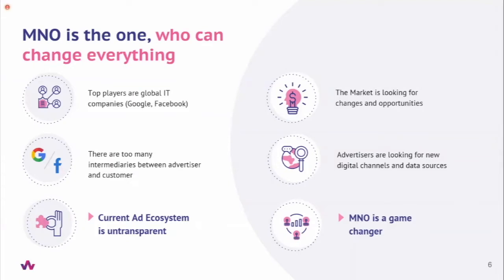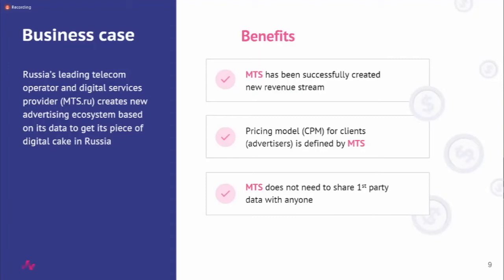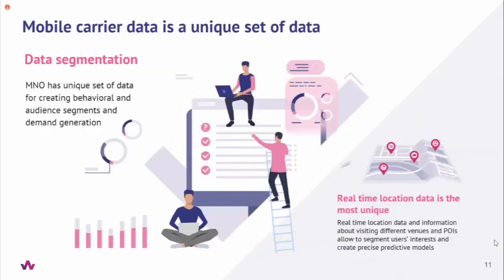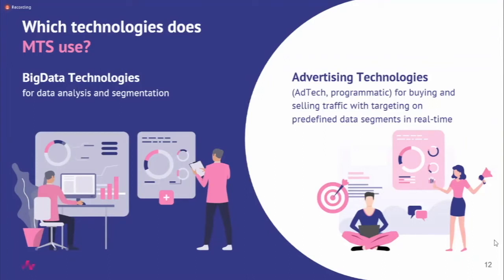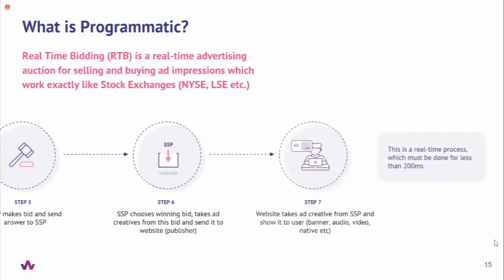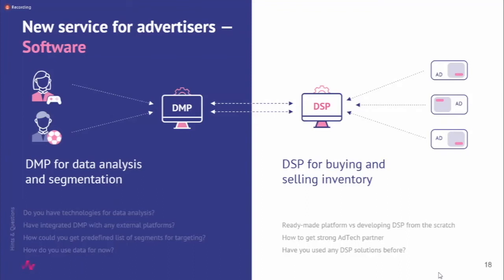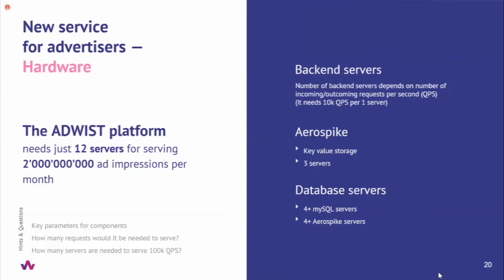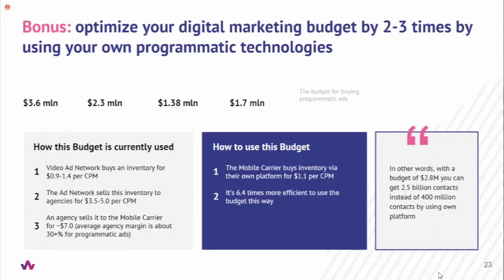How MNOs can build a new revenue stream and get a piece of quickly growing Digital Ads Cake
By attending this webinar you will learn:
 • How MNOs are taking advertisers' budgets away from Google and Facebook?
 • How to use 1st party data to create a new Revenue stream for Telecom companies?
 • What is the real value of 1st party data (e.g. geo data)?
 • What is programmatic advertising technology and how to adopt it?
 • What are the practical resources and steps to convert BigData into growing Ads revenue?

Businesses increase spending on digital ads, but they become more demanding in terms of ad price and targeting quality.
It creates a unique opportunity for MNOs to make profits, instead of current dominant players like Google and Facebook.

We will look at successful business cases and the steps/resources needed, based on the experience of MNOs who already did this.